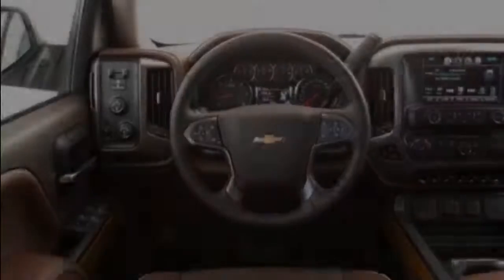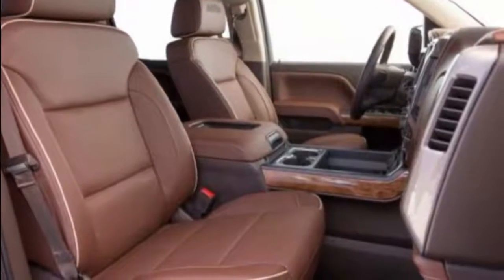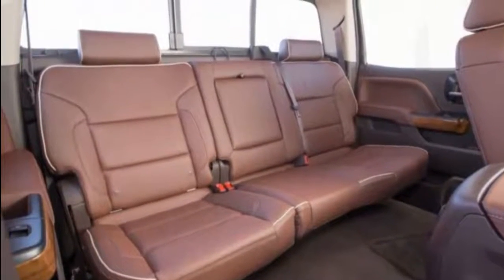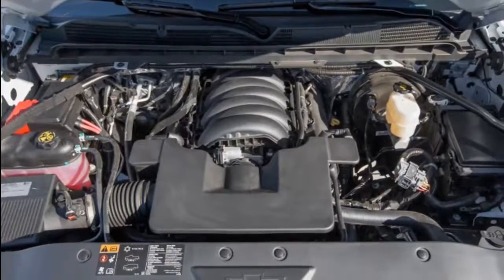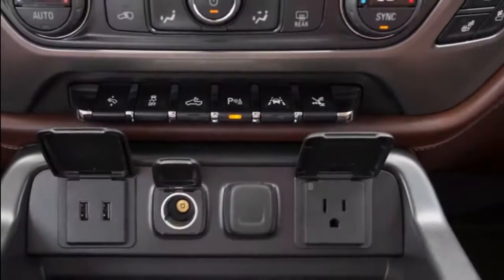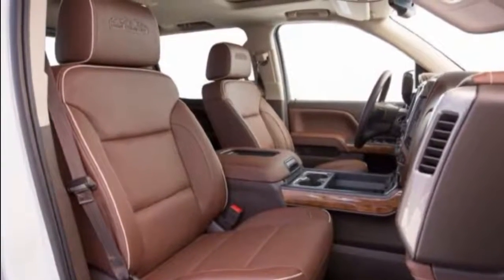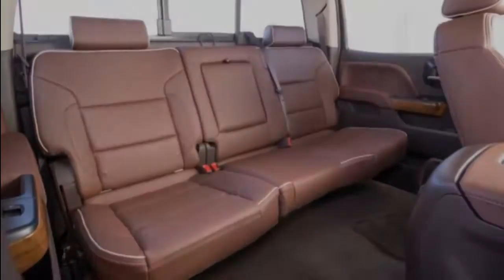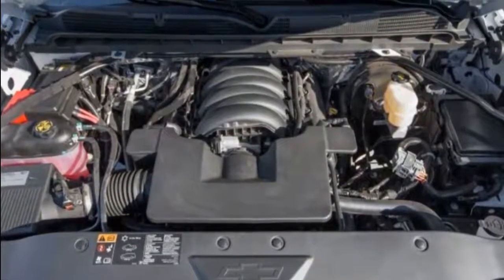2016 Chevrolet Silverado 1500 High Country with its wholly updated appearance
Welcome to Winning Drive CHANNEL with ton of information about automative specifically to Price, Specification, design, concepts, release date, test drive and review about car, supercar, motorsport, future car in all phase including spyshots, spied, leaked, revealed technology of latest engine of car and sport car.

2016 Chevrolet Silverado 1500 High Country with its wholly updated appearance